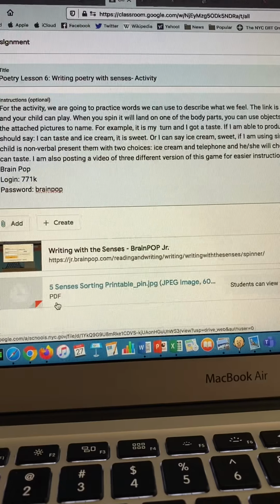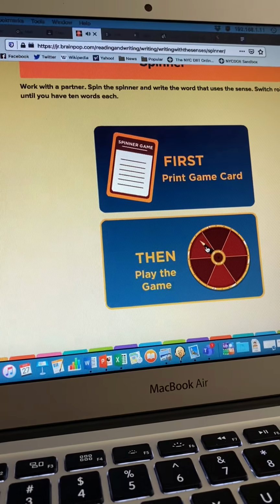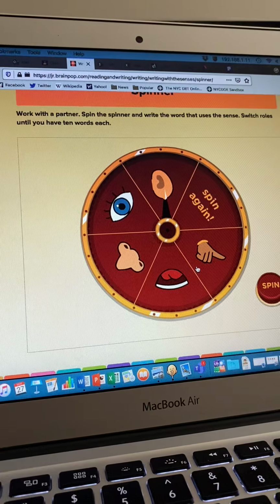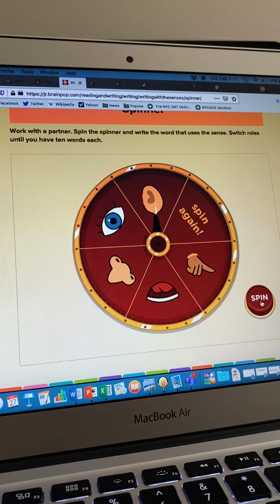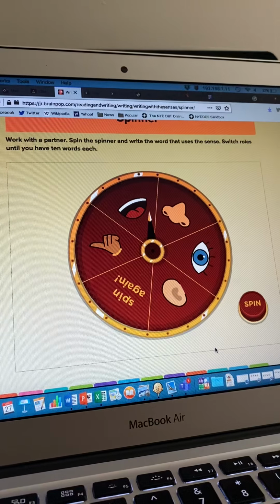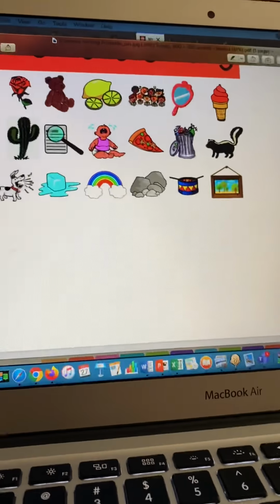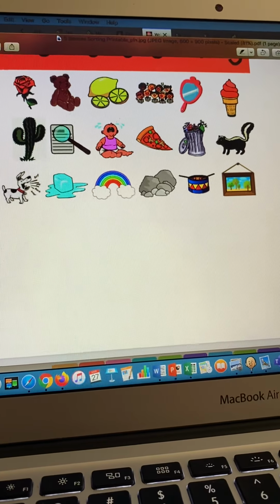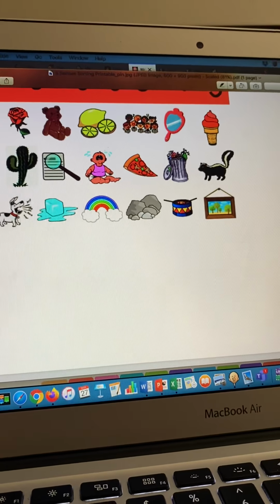Poetry lesson 6. Spinning activity.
Examples on how to play the senses spinning game with students.